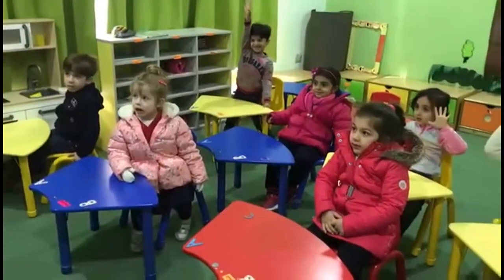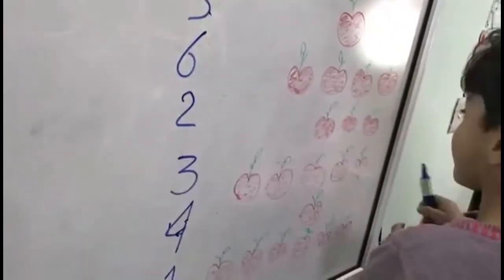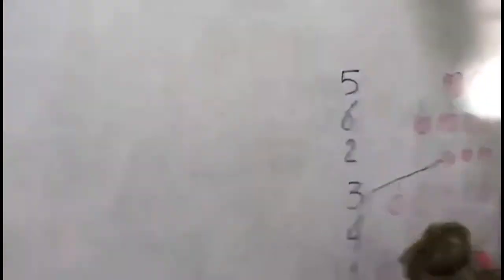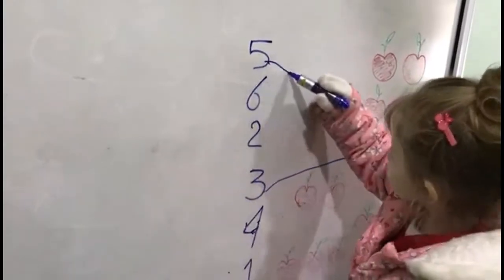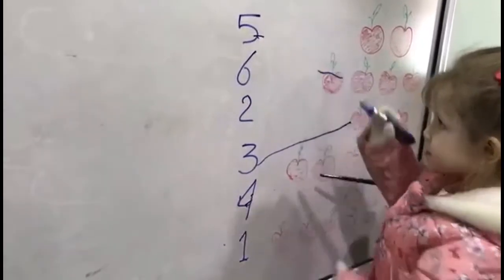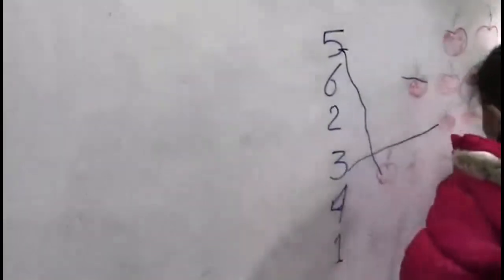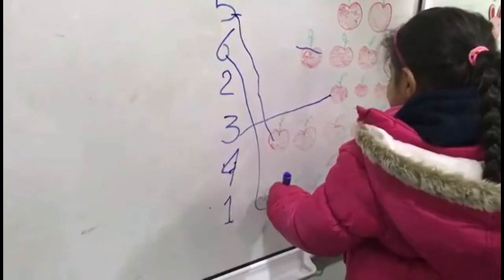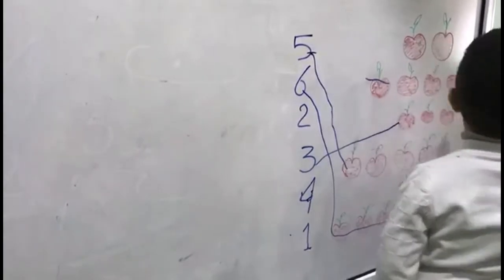Fs1, 4yrs old, math exercise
Elitebsb